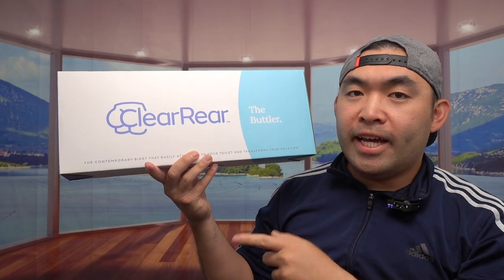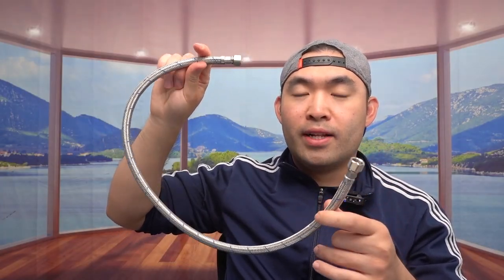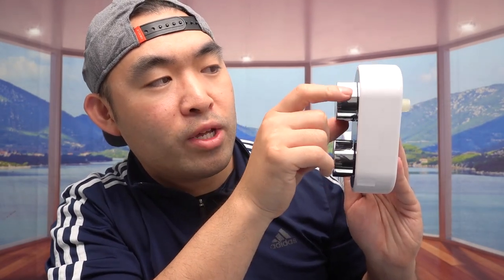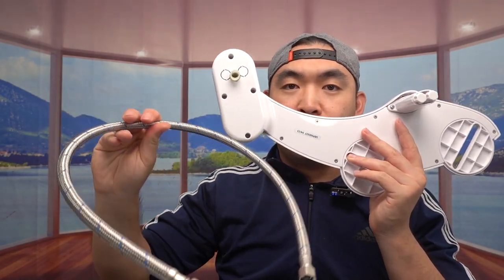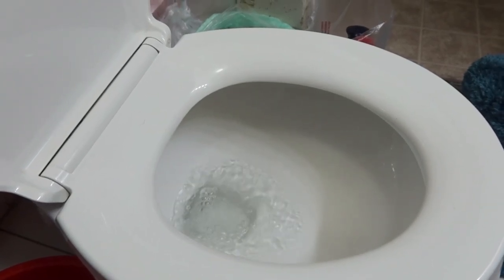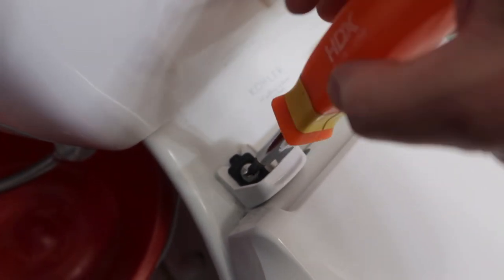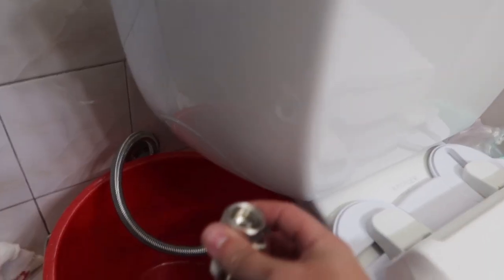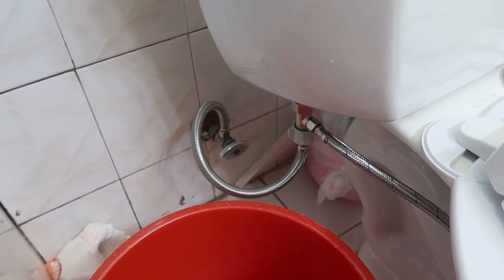How to Install and Use Clear Rear Self Cleaning Bidet?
Are you in search for the best bidet to use for your toilet? Check out the video to find out if this product is for you!

If you want:
Clear Rear Self Cleaning Bidet